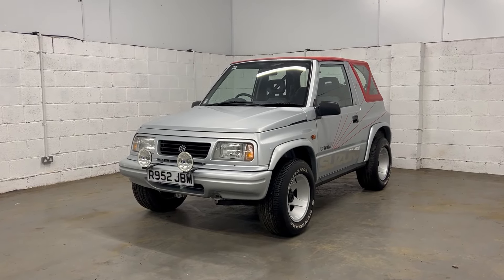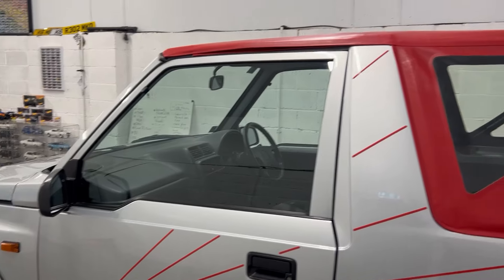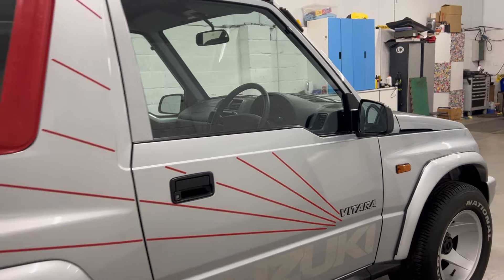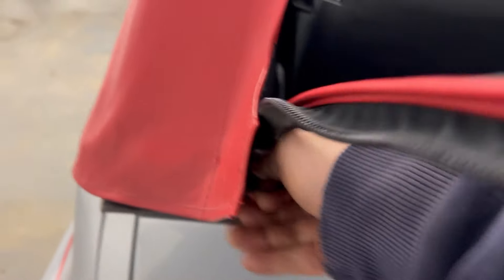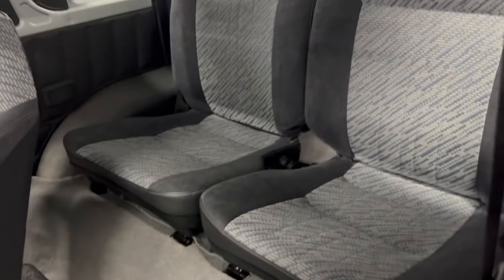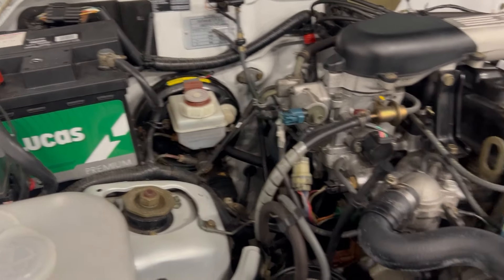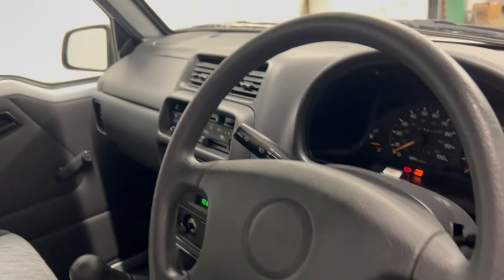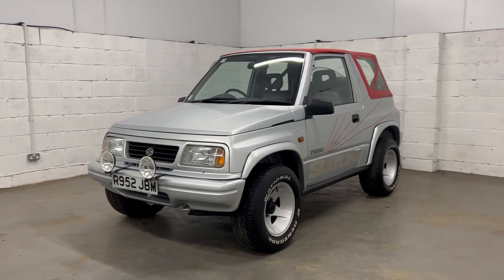1997 Suzuki Vitara 1.6 JX Sport 'Fat Boy' for sale at Stone Cold Classics Ltd.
For a full picture set and description please go to stonecoldclassics.com